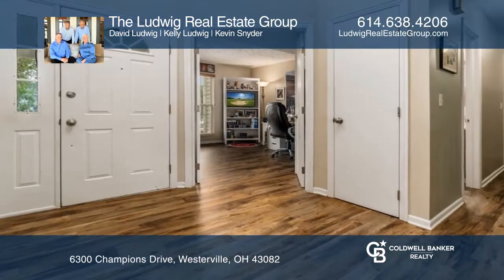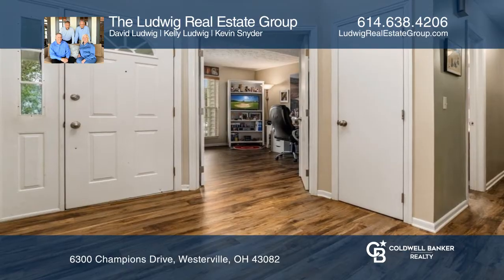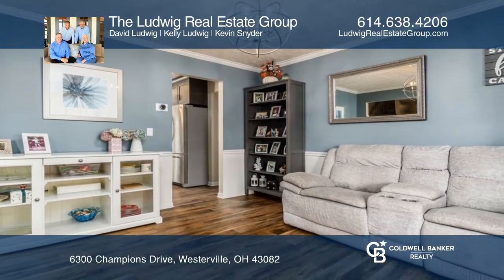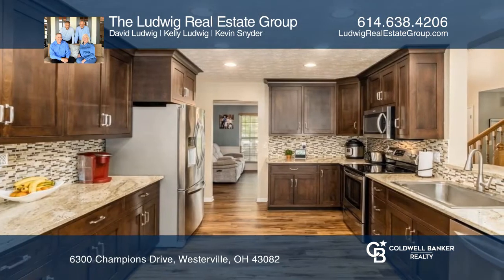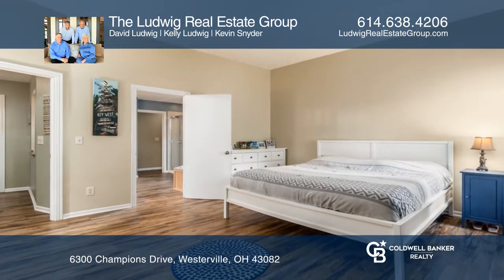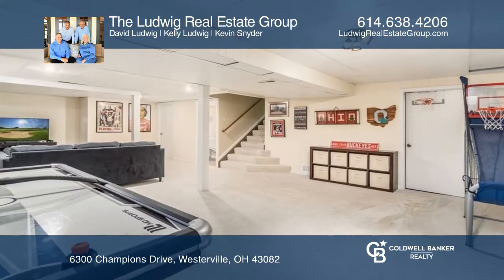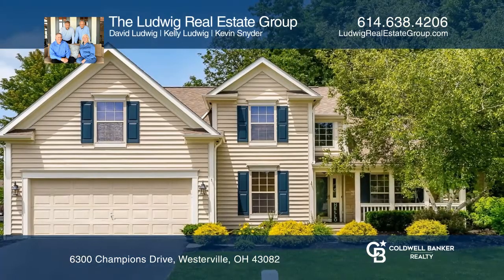6300 Champions Drive Westerville, OH | ColdwellBankerHomes.com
6300 Champions Drive, Westerville, OH

This fantastic Highland Lakes home is just what you have been searching for. This four bedroom, three and one-half bathroom home features the space you desire as well as many updates for peace of mind. Some features of the home include a welcoming front porch and large foyer, a first floor office an